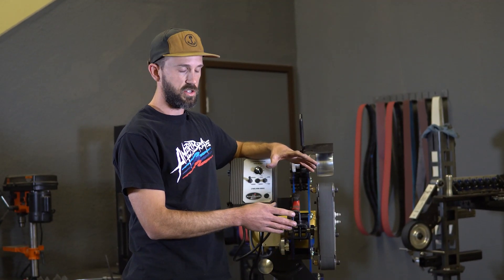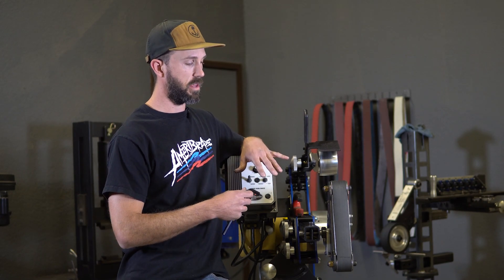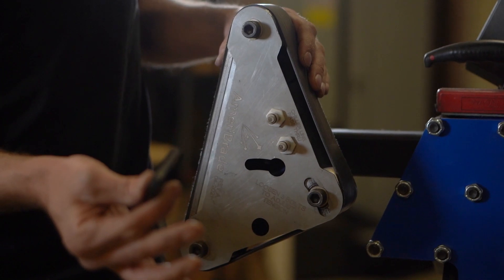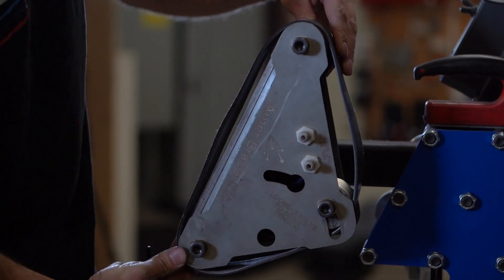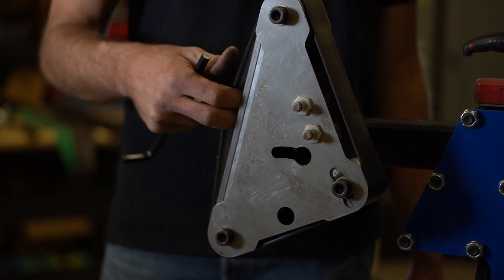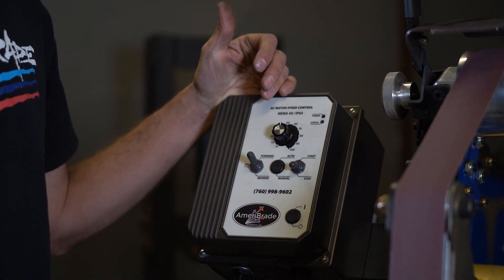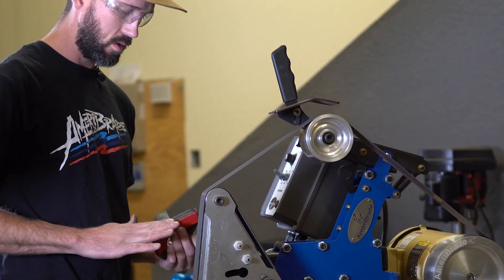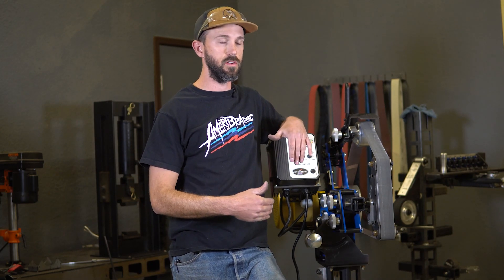What is a Rotary Platen?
A rotary platen is a great way to get better surface finishes on flat surfaces or to create convex grinds. This is especially effective at reducing your hand sanding burden since the rubber belt minimizes that dreaded belt bump we all hate. Instead of stopping around 220 grit on the machine, refine your surface finish just shy of a mirror polish before some light hand sanding and buffing.

Shop for them with a 1.5" or 2" square arm